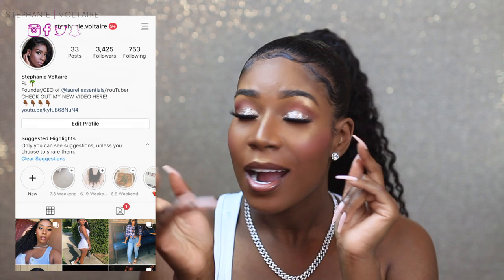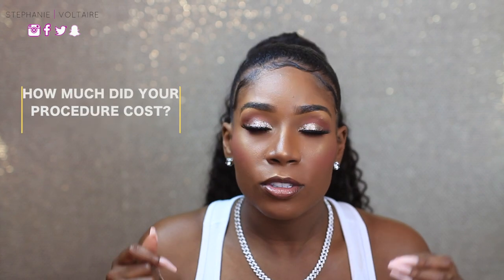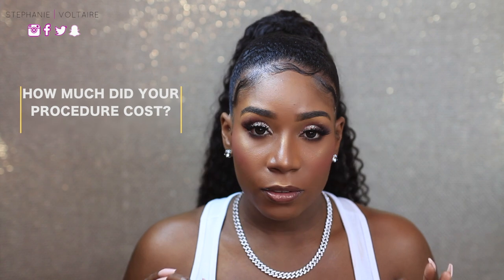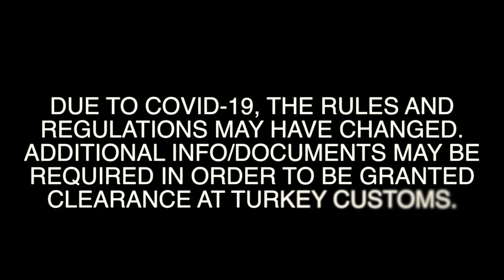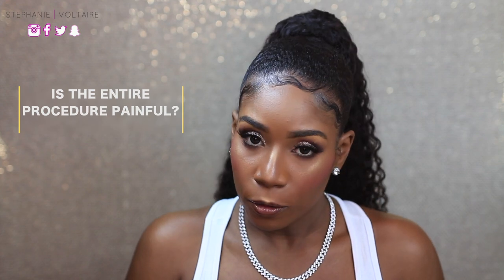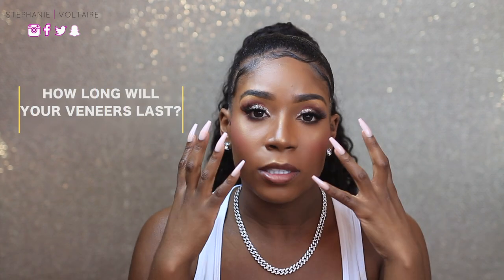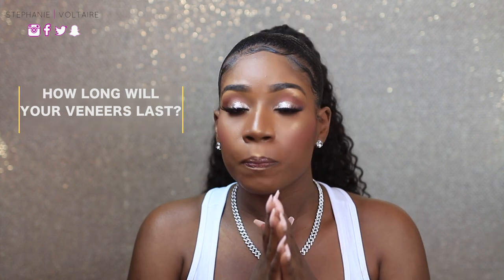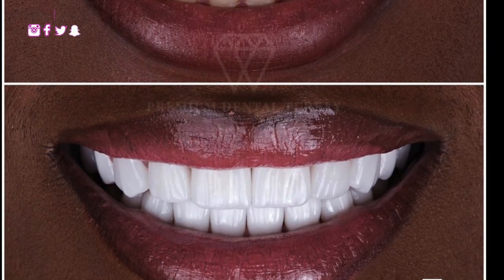DO I REGRET GETTING VENEERS IN TURKEY?! *THE TRUTH* | 6 Month Update Q&A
Here's THE HONEST TRUTH about getting veneers in Turkey! Also, an updated Q&A on my veneers/crowns procedure at my 6month mark including costs, procedure experience and all you need to know. SEE YA! XOXO

Clinic Details:
Premium Dental Turkey
Antalya, Turkey